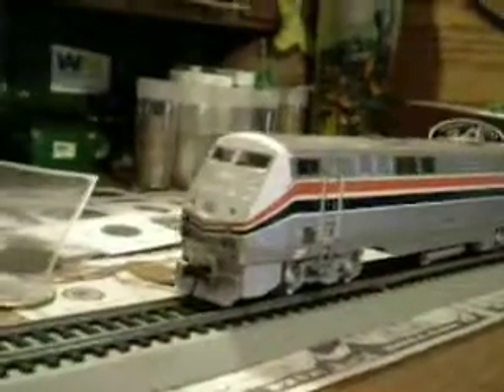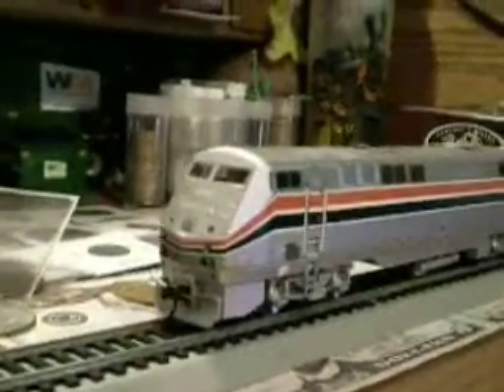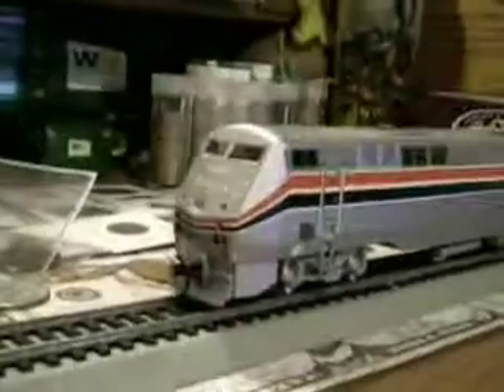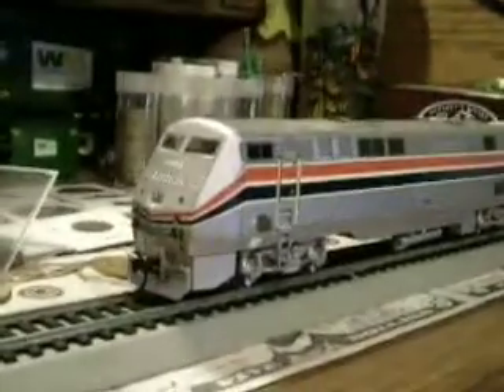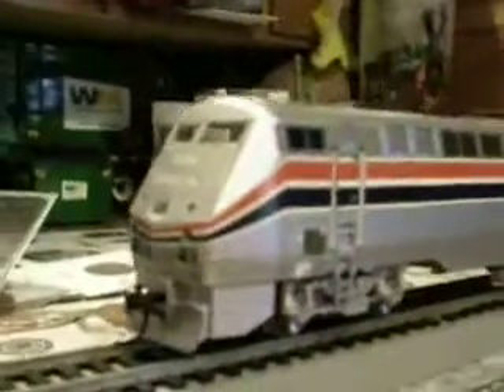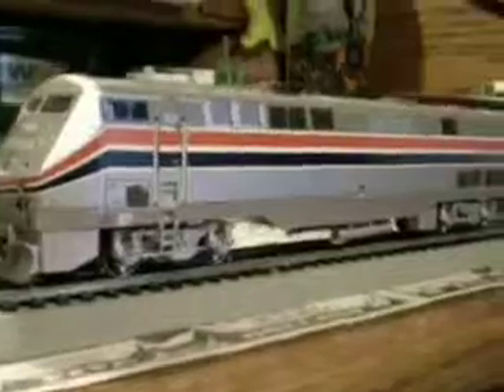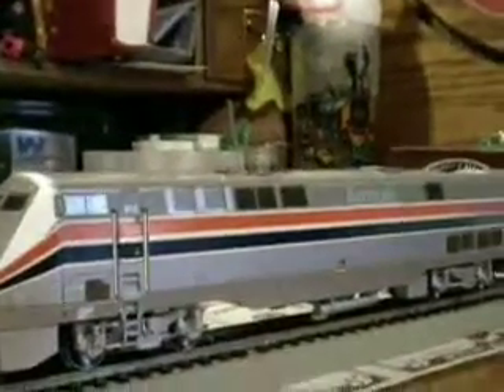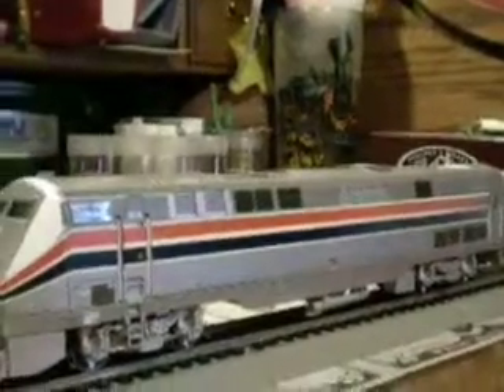Atheann's Amtrak p-40 review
A review of atheann's p-40 amtrak engine